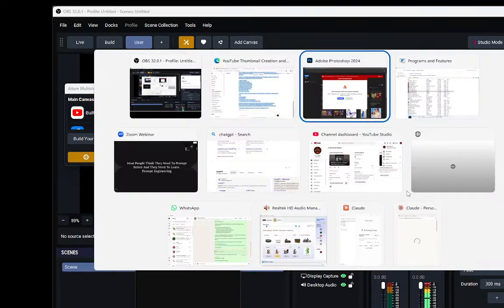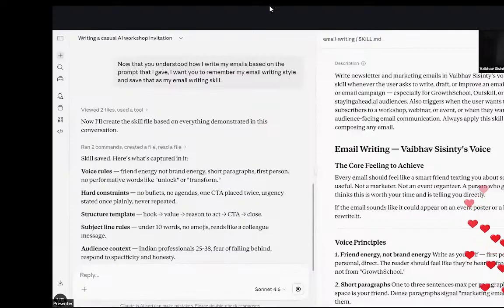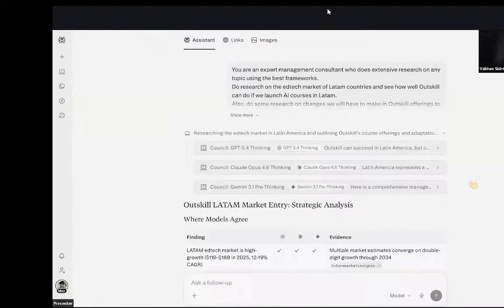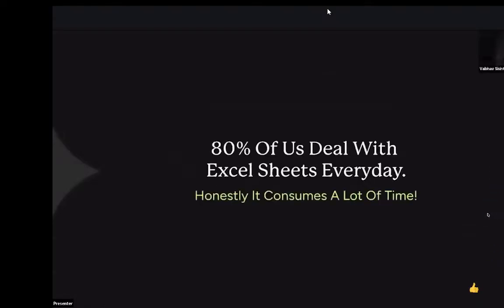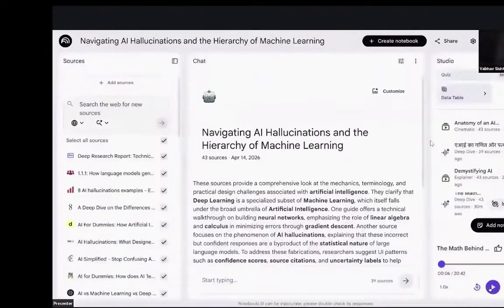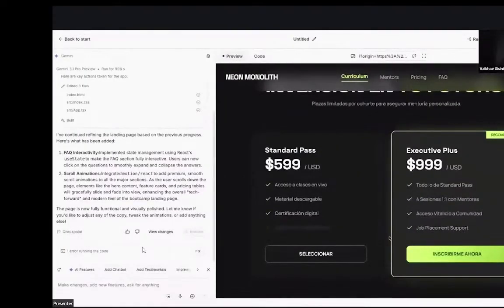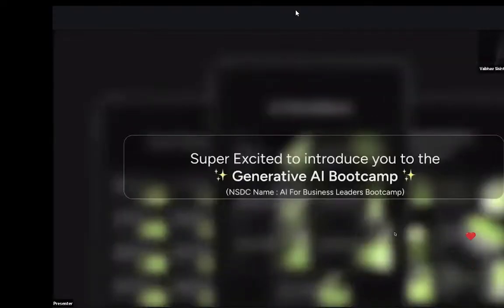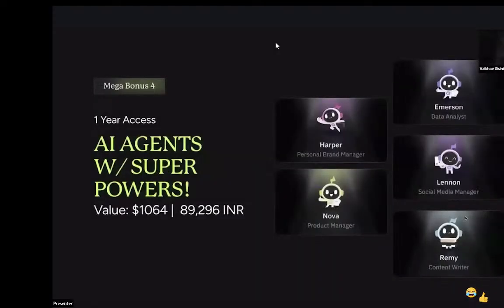Claude AI Secrets Nobody Talks About (2026 Guide) Claude AI Mastery: The Ultimate Beginner to Expert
In this complete Claude AI Masterclass, you'll learn how to use Claude AI like a professional to boost productivity, create content faster, automate tasks, improve writing, analyze documents, generate ideas, and much more.

Whether you're a student, creator, freelancer, entrepreneur, or AI enthusiast, this guide will help you unlock the full power of Claude AI and stay ahead in the AI revolution.

🔥 What You'll Learn:
✅ Claude AI Basics & Setup
✅ Best Prompts for Better Results
✅ Content Creation with Claude AI
✅ Research & Document Analysis
✅ Productivity & Automation Tips
✅ Advanced Claude AI Features
✅ Real-World Use Cases
✅ Pro Tips & Hidden Tricks

💡 By the end of this video, you'll know how to use Claude AI effectively and get better results than most users.

📌 Don't forget to:
💬 Comment your favorite Claude AI feature

🚀 Start mastering AI today and transform the way you work, learn, and create!